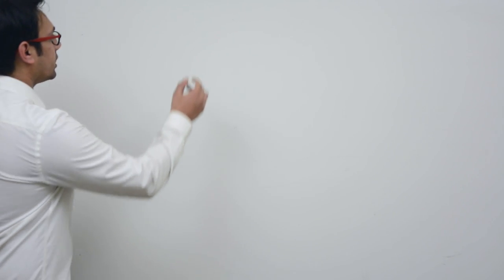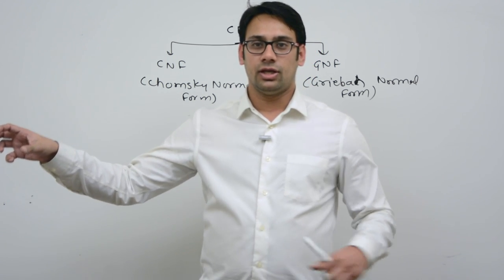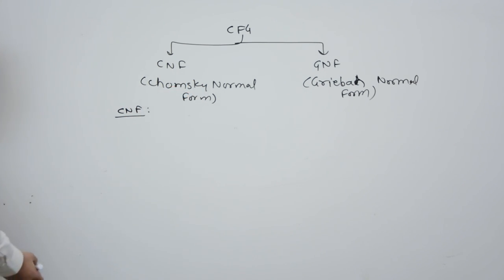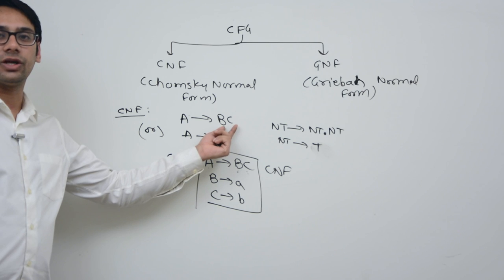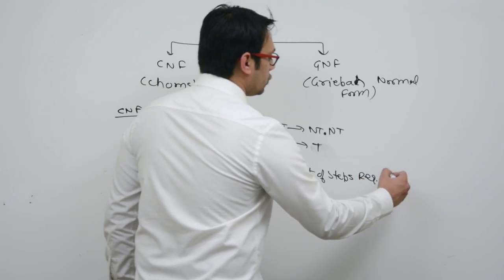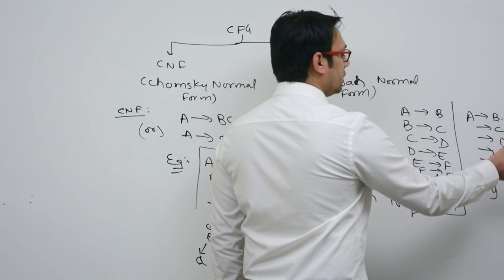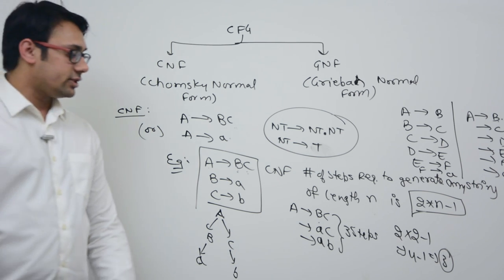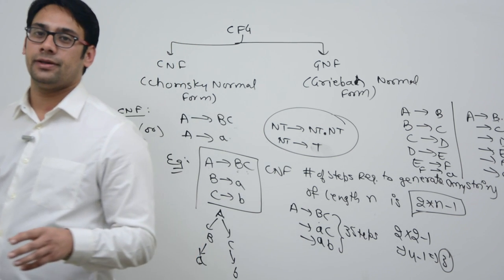88 Representations Of Context Free Grammars (CNF & GNF)